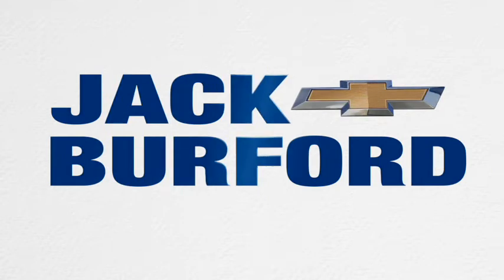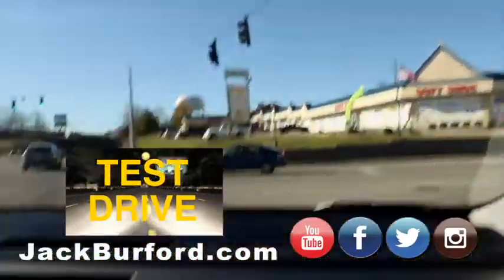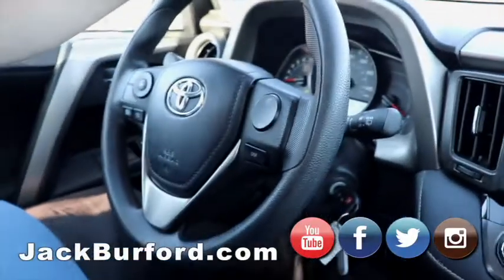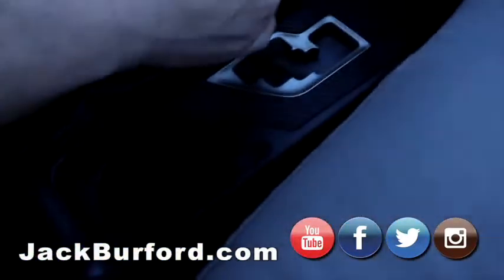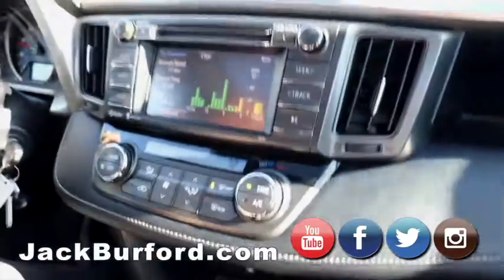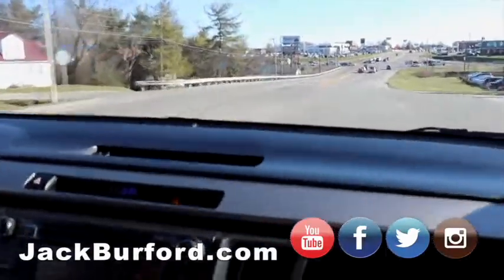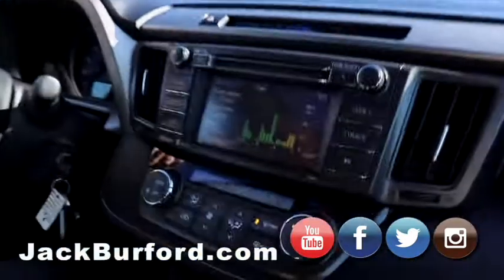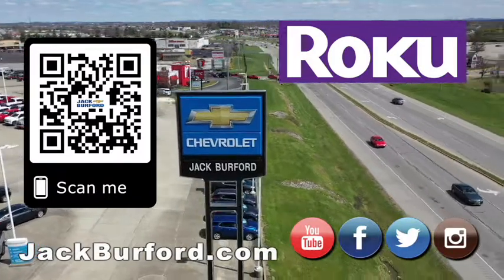Toyota Rav 4